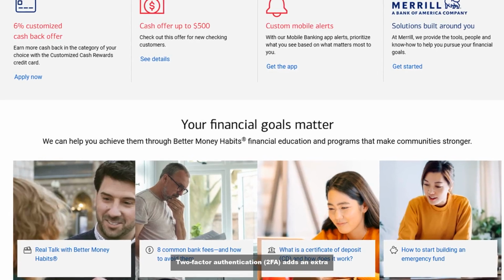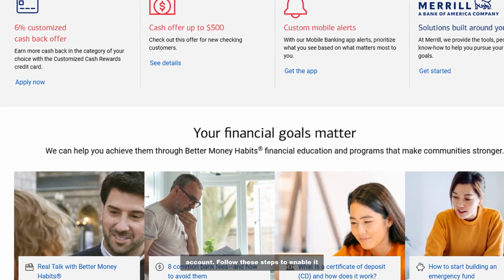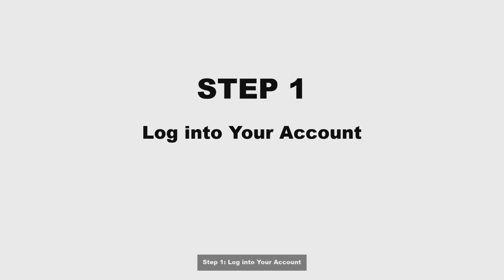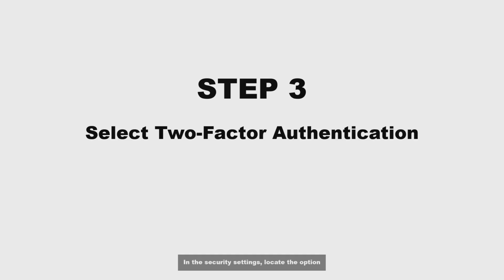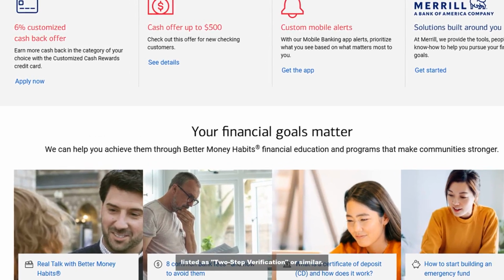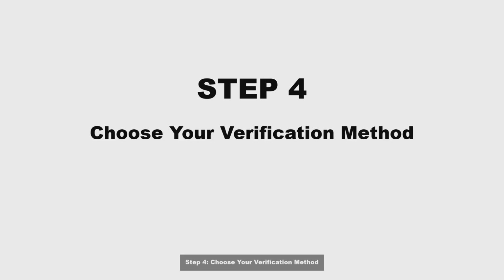How To Turn On Two Factor Authentication For Bank Of America 2026 (QUICK FIX)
In this video, we will show you how to turn on two factor authentication for Bank Of America 2026 (QUICK FIX). Protect your account with enhanced security measures and learn the steps to enable this important feature.